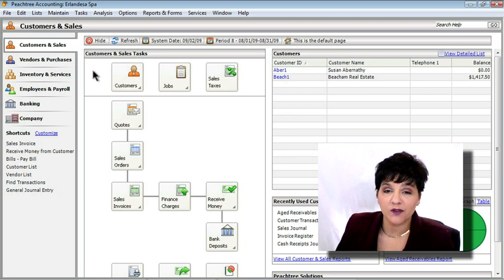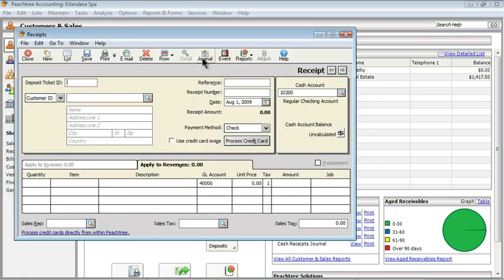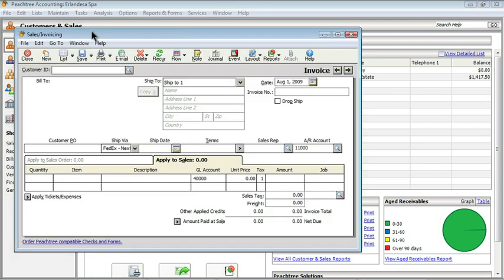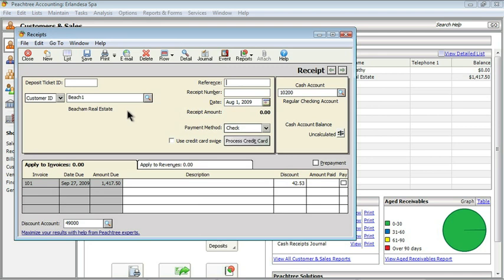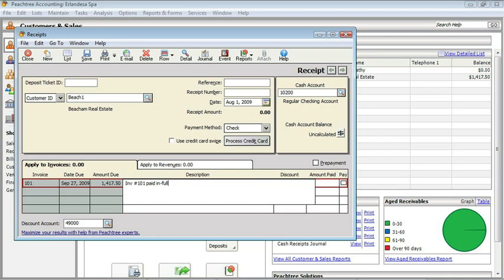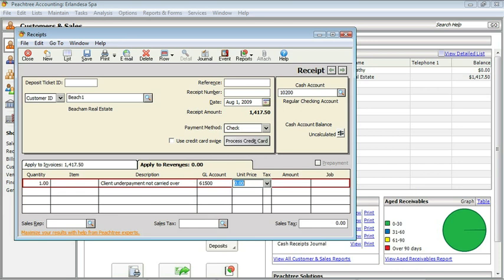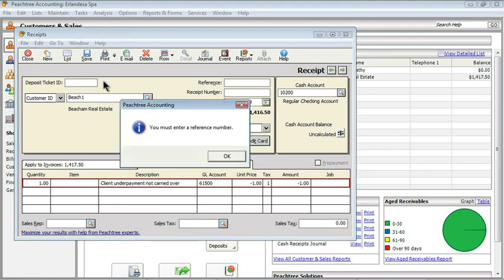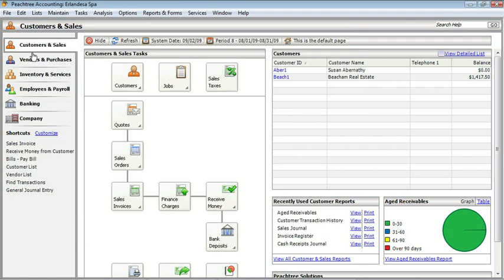Chapter 8 / 1 Entering Receipts of Payments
Chapter 8 RECEIVING PAYMENTS
1. Entering Receipts of Payments
2. Making Deposits
3. Generating Statements